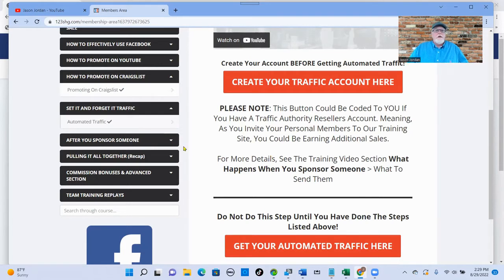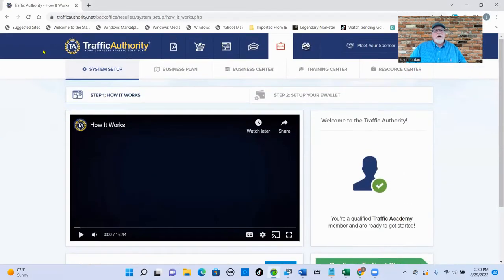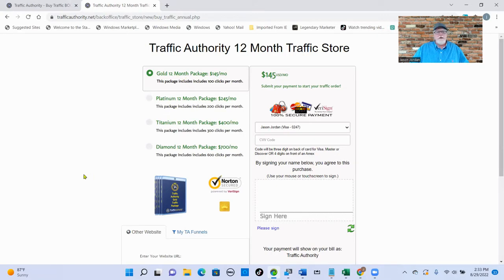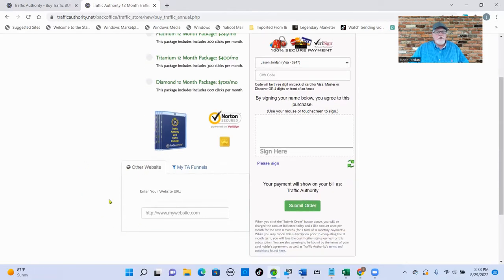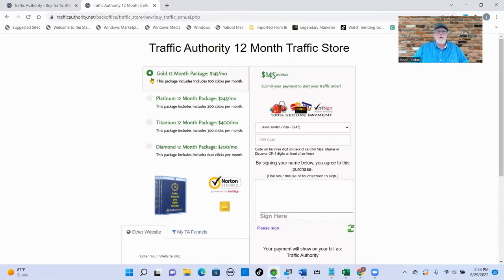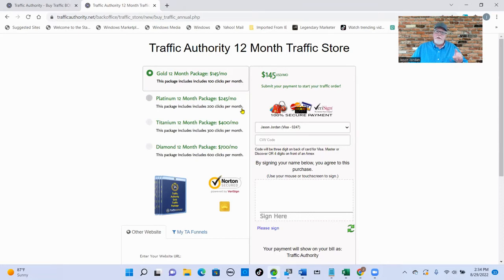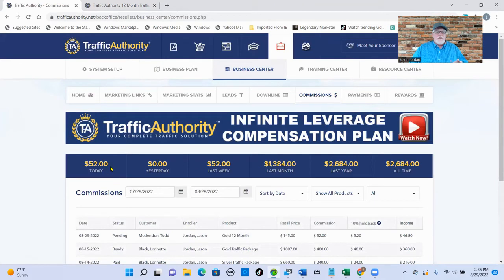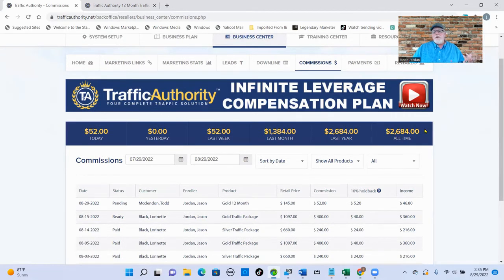Turn $20 into a Full Time Income in 1 Hour Per Day -DAY 10 -[TRAFFIC]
Turn $199 ONE time into a FULL TIME INCOME! DAY 2 - ALL while working just an hour per day!
⬇️⬇️ READY TO JOIN ⬇️⬇️
Our team is on fire and we are ready to help you get your full potential!

If you are interested in:
Best Side Hustles Ideas

Watch this entire series and see exactly what you need to do to build a full time income from home.

This series will show you step by step, day by day what to do to get more freedom and get out of the rat race.

*INCOME DISCLAIMER: This website and the items it distributes contain business strategies, marketing methods, and other business advice that, regardless of my own results and experience, may not produce the same results (or any results) for you. I Jason Jordan or SHG Funnel Team make absolutely no guarantee, expressed or implied, that by following the advice or content available from this website or video you will make any money or improve current profits, as there are several factors and variables that come into play regarding any given business. Primarily, results will depend on the nature of the product or business model, the conditions of the marketplace, the experience of the individual, and situations and elements that are beyond your control. As with any business endeavor, you assume all risk related to investment and money based on your own discretion and at your own potential expense.